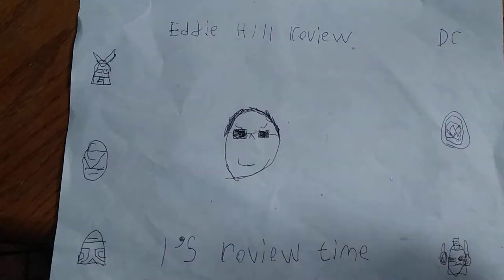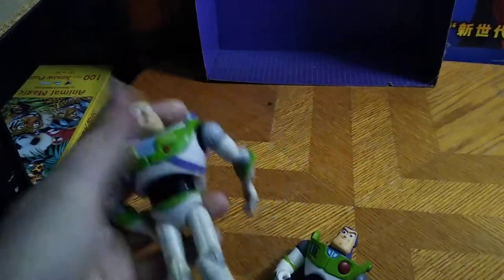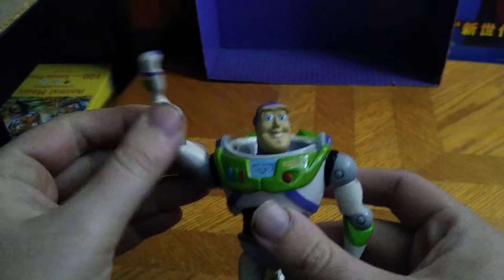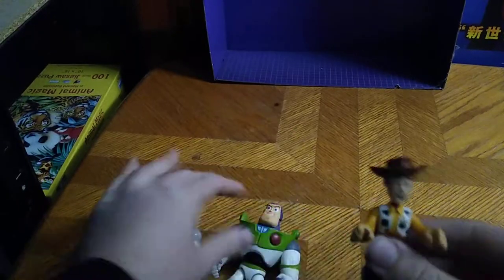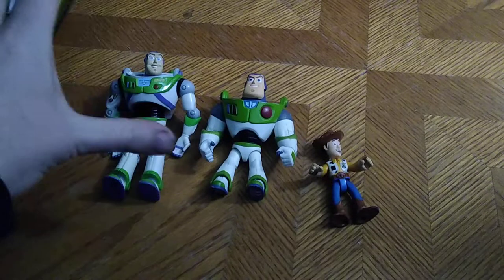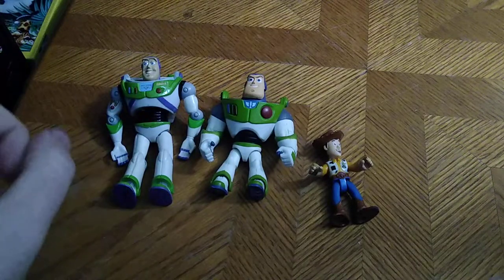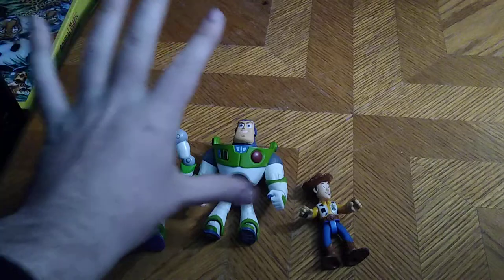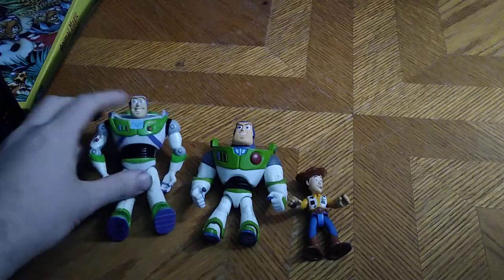EDDIE HILL REVIEWS: PIXAR'S-TOY STORY-BUZZ LIGHTYEAR & WOODY-ACTION FIGURES 11/28/21